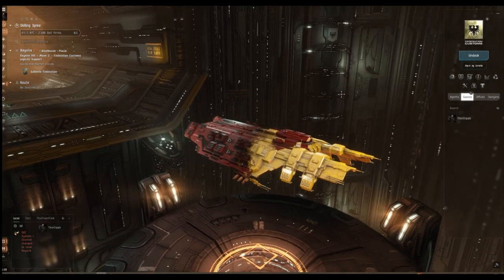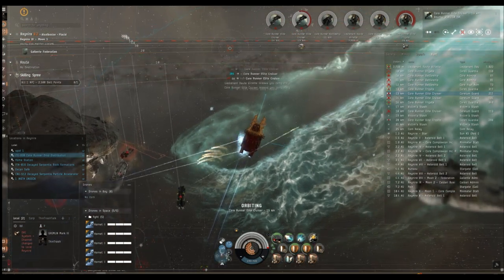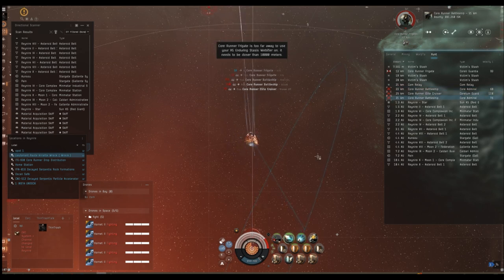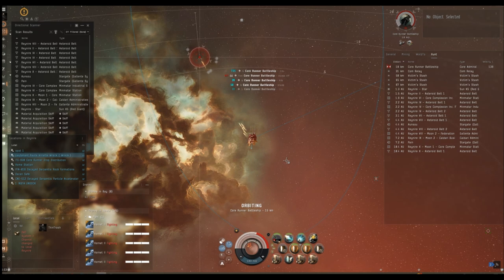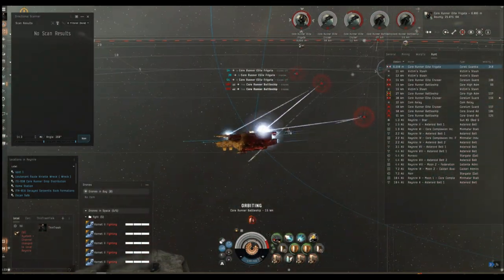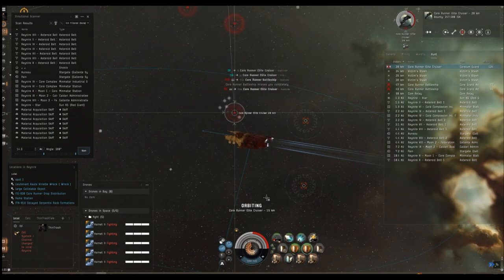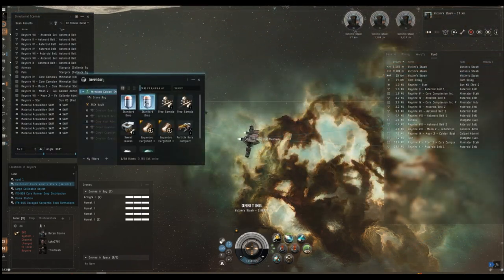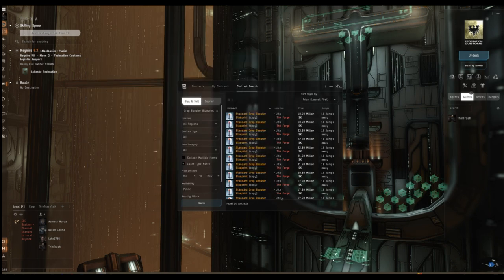Eve Online Alpha HAM Drake Core Runner Drop Distribution A Gas Site with no Gas but 75mil in Loot!!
In this video we find an unusual gas site spawn, a gas site with Battleships and loot, but no gas!!?
Can our Caldari Drake Battlecruiser clear the site and grab the stash??

[Drake, x Drake]
Crosslink Compact Ballistic Control System
Type-D Restrained Shield Power Relay

Medium EM Shield Reinforcer I
Medium Core Defense Field Extender I

Caldari Navy Nova Heavy Assault Missile x1500
Scourge Heavy Assault Missile x1479
Caldari Navy Scourge Heavy Assault Missile x1700
Caldari Navy Mjolnir Heavy Assault Missile x1000